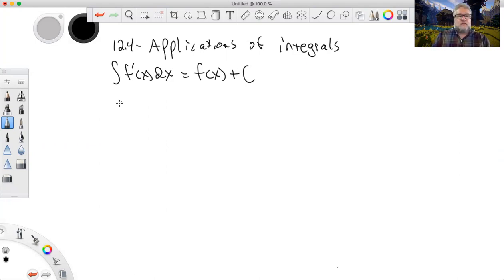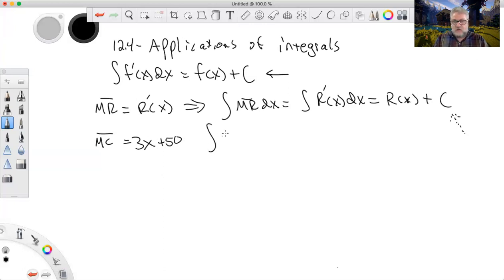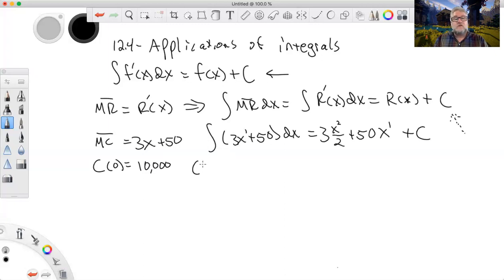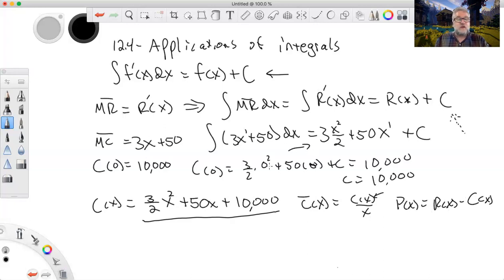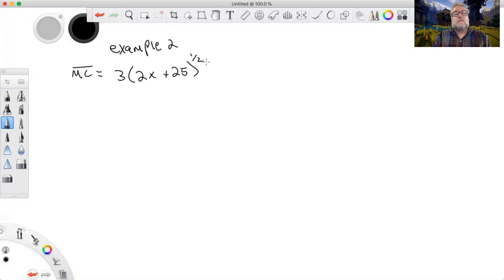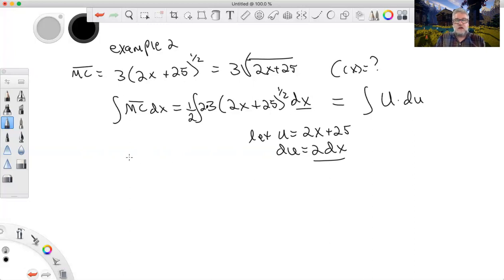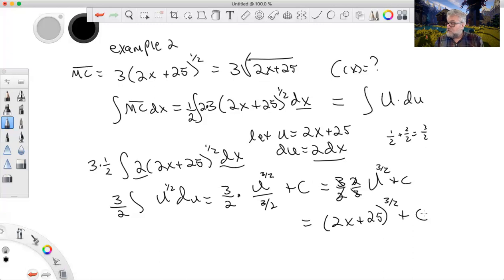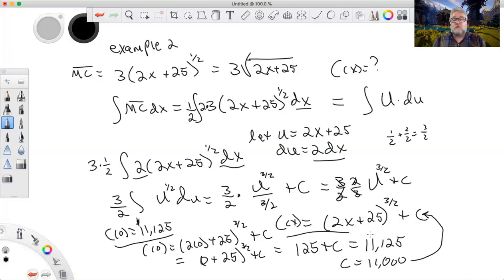Siena College - Qbus110: Chapter 12 4 examples 1